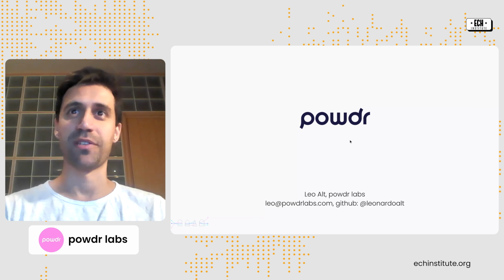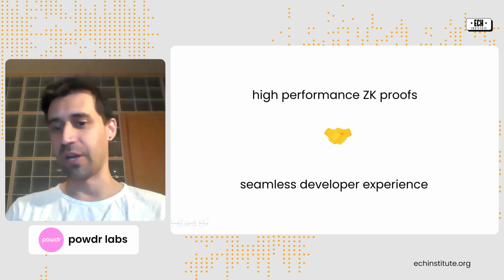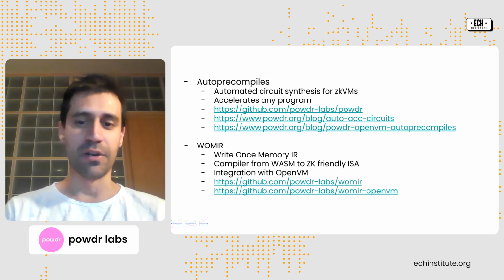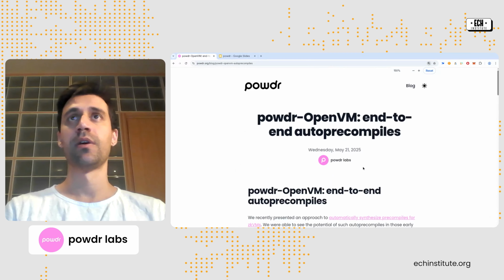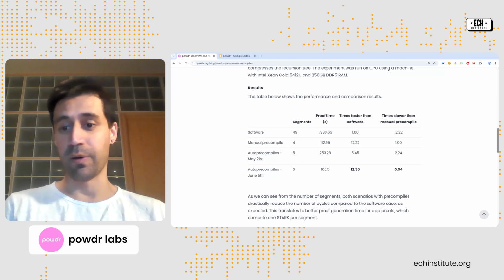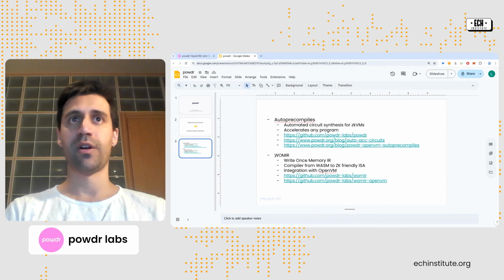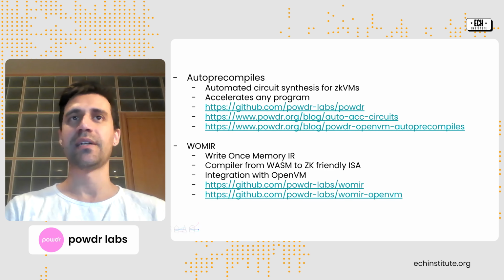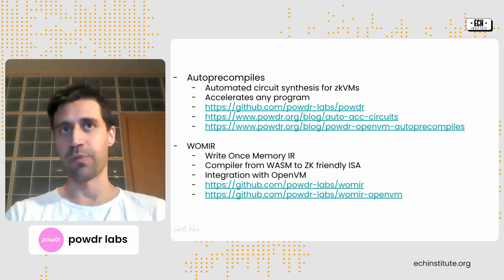The Future of ZK Tooling: Insights from powdr with Leo Alt | EPD #26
In this episode, Pooja Ranjan and Leo Alt discuss the innovative project powdr, which aims to enhance the developer experience in the ZK ecosystem through automatic precompilation. They explore the motivations behind the project, its economic implications, and the challenges faced in the adoption of zero-knowledge technology. The conversation also touches on community contributions, early adopters, and the future of powdr in the evolving landscape of ZK projects.

🎙️ Featuring
Guest Speaker:

🕒 Chapters
00:00 Introduction to Auto-Precompiles
02:32 Understanding the Powdr Project
10:52 The Role of Auto-Precompiles in ZKVMs
13:43 Motivation Behind Powdr
16:51 Target Audience for Auto-Precompiles
19:50 Economic Implications of ZK Proofs
21:51 Applications and Early Adopters
23:06 Challenges in ZK Adoption
25:32 Community Contributions to Powdr
30:58 Future of Powdr in the ZK Ecosystem